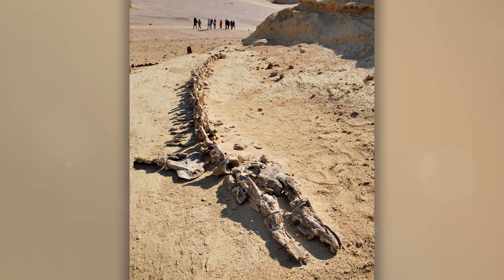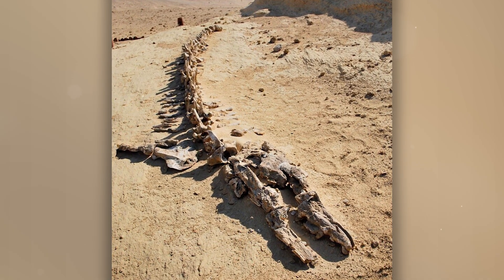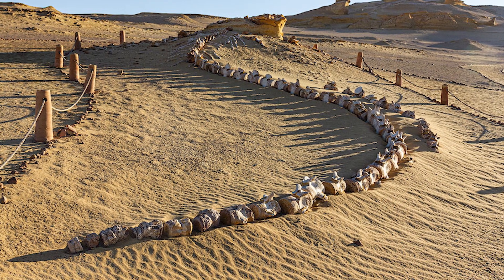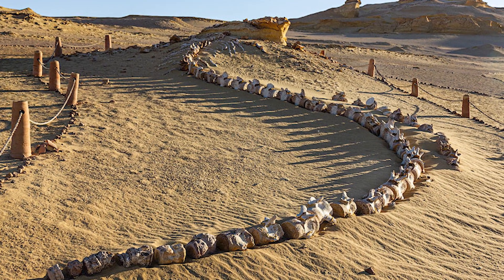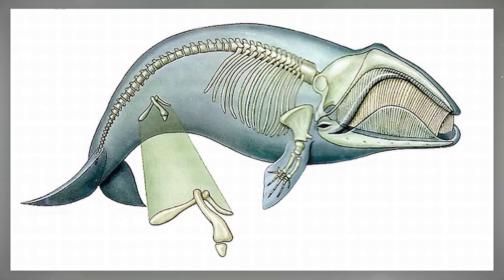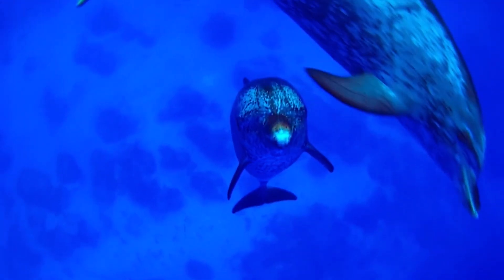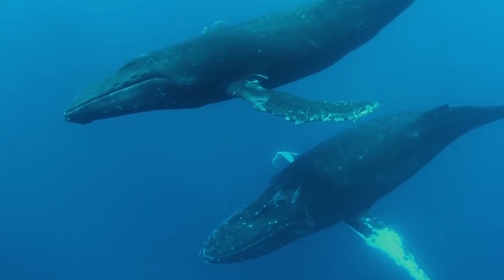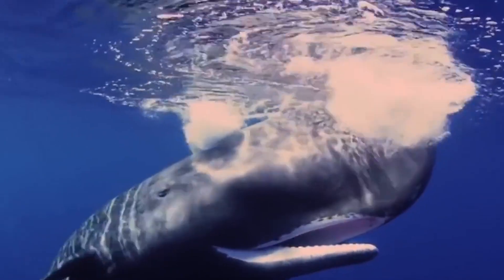When Whales Walked | The Untold Evolution of Cetaceans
The complete evolution of whales. It all started 50 million years ago. That distant time was a haven for mammals. There were no dinosaurs for almost 15 million years and nothing prevented mammals from living as masters of the earth and slowly evolving. These are the descendants of land mammals. Cetaceans. Unlike fish, whose spine bends in a horizontal plane when swimming, in cetaceans it moves in a vertical plane. Modern whales and dolphins cannot live on land and look very unusual compared to land mammals. How did land animals turn into sea monsters? Now you will understand everything. Mesonychians were considered to be the distant ancestors of cetaceans. Extinct predators. These animals looked like giant dogs, with small hooves on their paws instead of claws. Mesonychia were quite diverse. Some animals were the size of cats. Other mesonychia could reach the size of a large bear. Among these creatures, semi-aquatic fish-eating forms are also known.